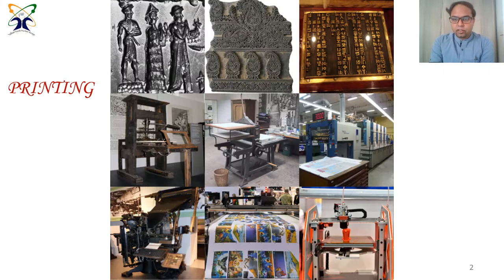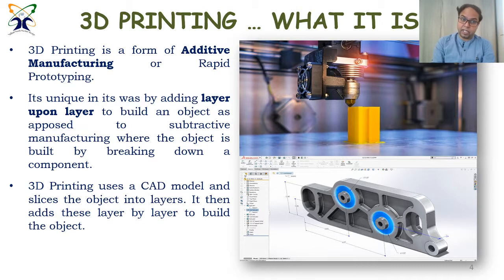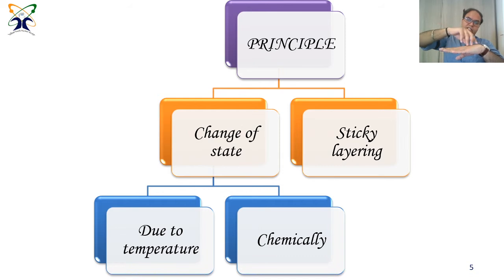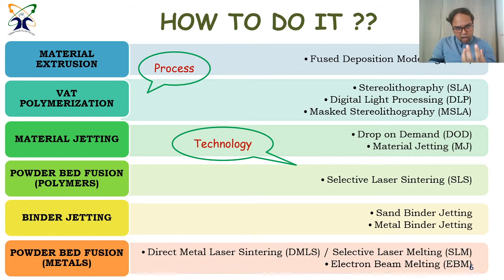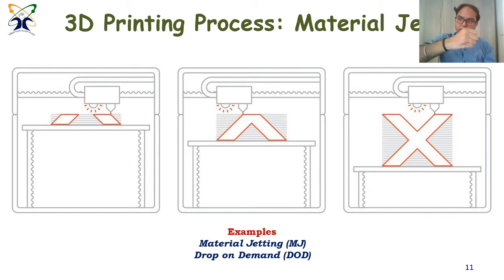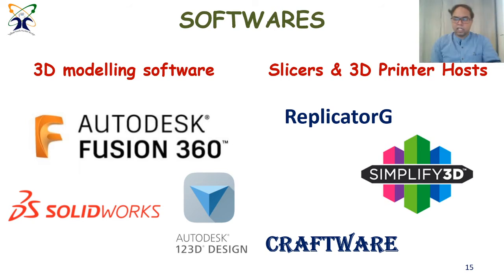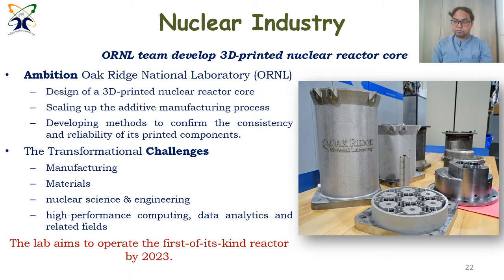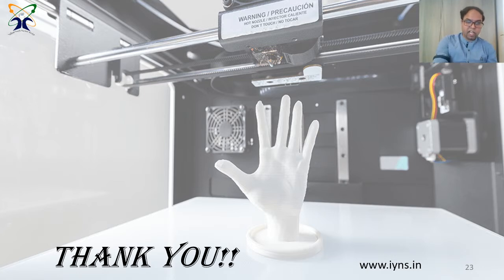Webinar - 3D Printing - A Revolutionary Technique for Advanced Applications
3D printing is the next generation manufacturing technology which is being widely used in various fields like dentistry, aerospace, food, medical, automobiles, fashion and many more. The speaker will introduce students to this technology and its various mind-blowing applications.